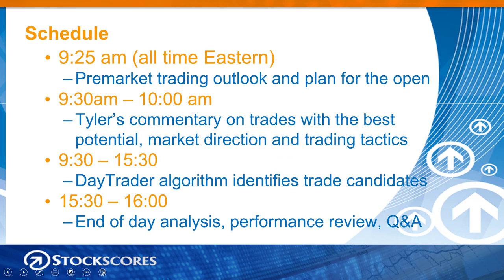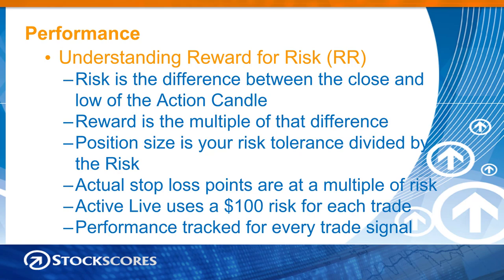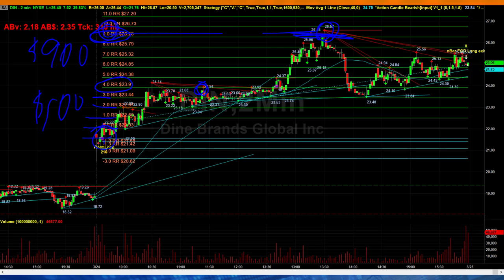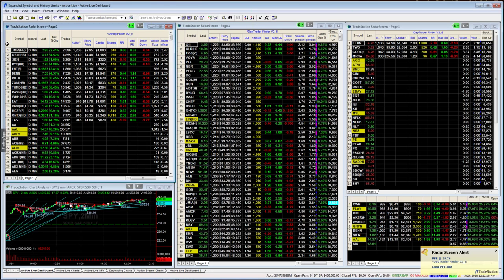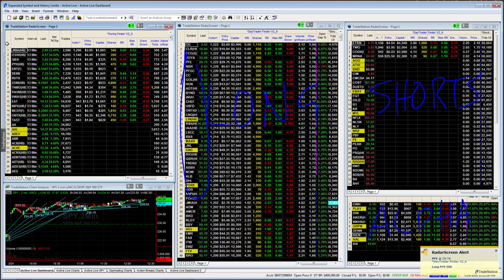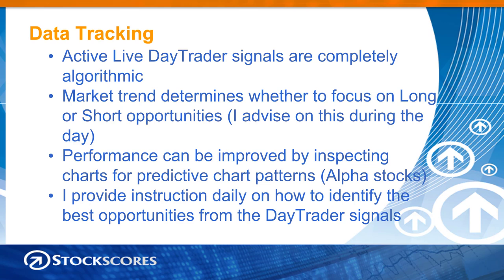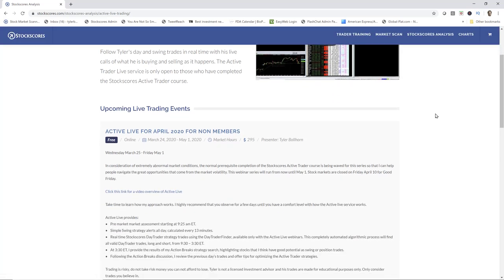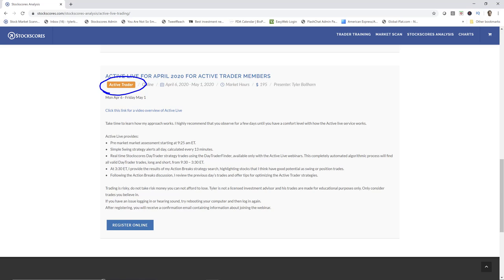My Day Trading Tool is Active Live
An overview of how my algorithmic trading engine for day trading works. Each day, users of my Active Live service can watch my stock market analysis screen as it seeks fast moving stocks using sophisticated and automated analysis in real time.